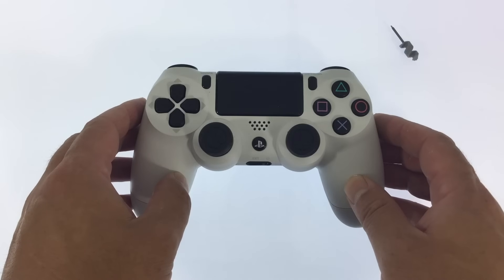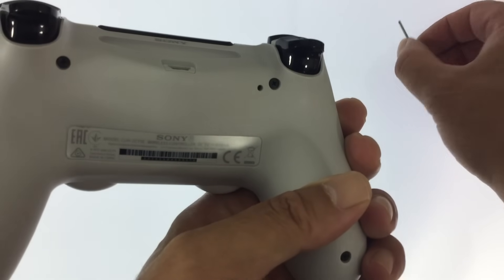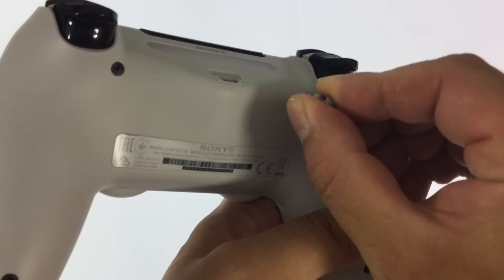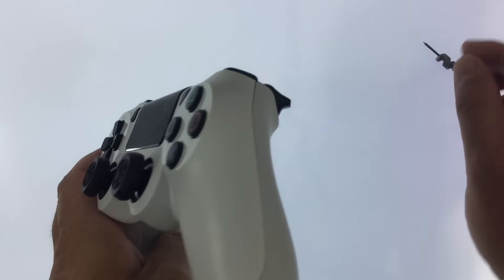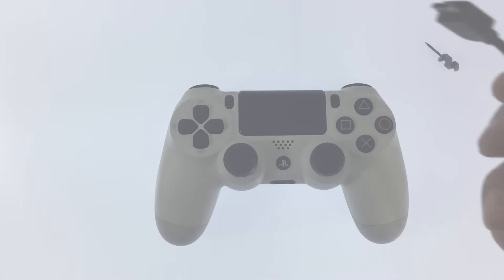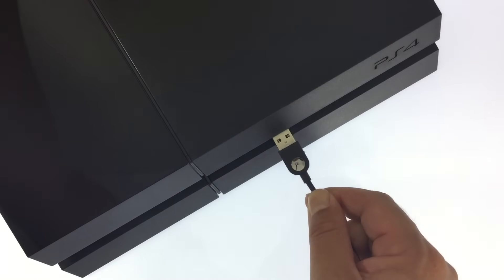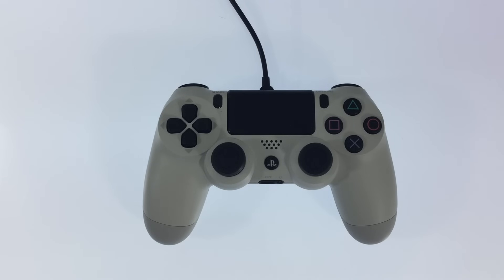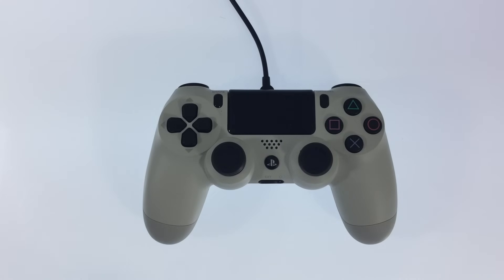How to factory reset a Playstation DualShock 4 Controller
In this video we take a look at how you factory reset a Sony Playstation DualShock 4 controller. Factory resetting your DualShock 4 controller can be a useful way to fix connection issues between the controller and a console.

The process demonstrated in this video is the same as that described by Sony.

Products seen in this video:

PS4 Dual Shock Controller black
PS4 Dual Shock Controller red
PS4 Dual Shock Controller white
PS4 Dual Shock Controller blue

One troubleshooting tip you can try if you are experiencing lag or connection issues with your Sony DualShock 4 controller is to return the controller back to factory defaults.

In this video we take a look at how you factory reset the Playstation DualShock 4 controller and what you need to do to re-pair the controller back to the console.